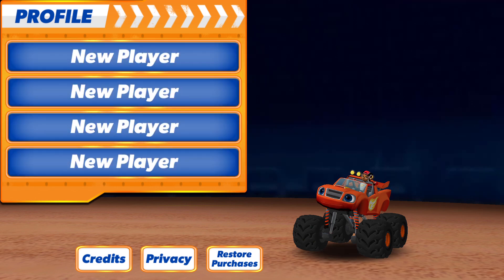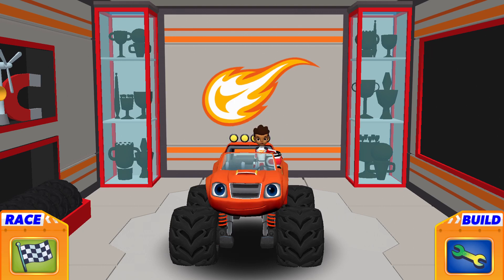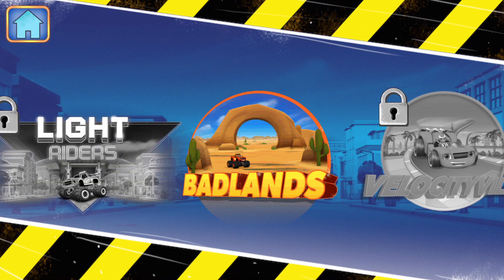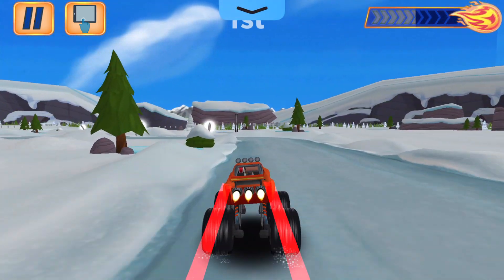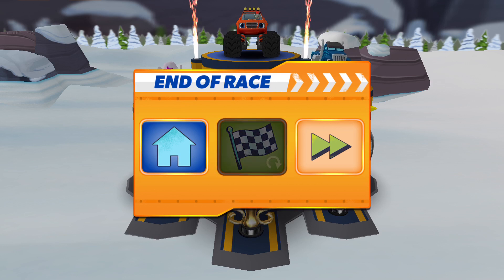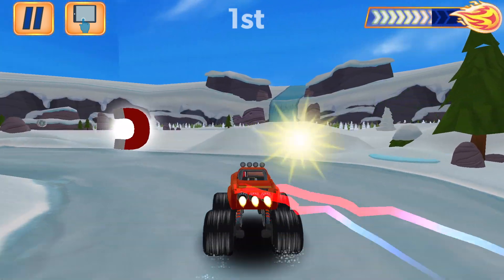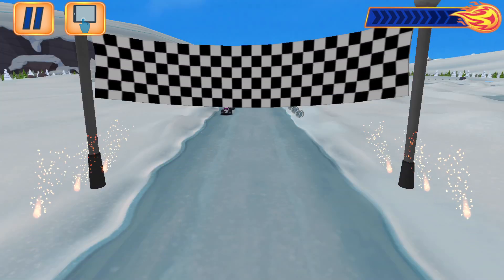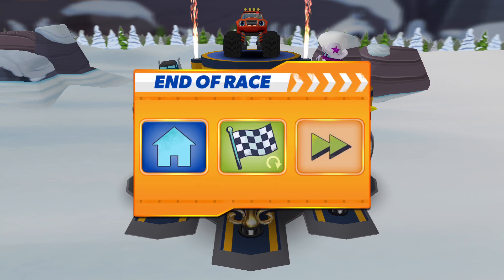Blaze & the Monster Machines - Action Truck Racing with Blaze! - Nickelodeon Kids Games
Each mode encourages children to apply critical thinking skills and explore scientific principles, including acceleration, adhesion, force, traction, velocity, reflection, and more!

• Power ups

• 2 different driving controls – Tilt and Swipe

• 15 levels that progress in difficulty (105 in total)

• Create and edit tracks along the way!

Blaze and the Monster Machines collects personal user data as well as non-personal user data (including aggregated data).

User data collection is in accordance with applicable law, such as COPPA. User data may be used, for example, to respond to user requests; enable users to take advantage of certain features and services; personalize content and advertising; and manage and improve Nickelodeon's services. For more information regarding Nickelodeon’s use of personal user data, please visit the Nickelodeon Group Privacy Policy below. Our Privacy Policy is in addition to any terms, conditions or policies agreed to between you and Apple, Inc., and Nickelodeon and its affiliated entities are not responsible for Apple's collection or use of your personal user data and information. Additionally, this App may use “local notifications.” Local notifications are sent directly from the App to your device (you don’t need to be connected to the Internet) and may be used to notify you of new content or events within your App, among other reasons. Use of this app is subject to the Nickelodeon End User License Agreement.

Blaze and the Monster Machines offers in-app purchases and charges real money for additional in-app content. You may lock out the ability to purchase in-app content by adjusting your device’s settings.

You may have set up your Apple ID password to keep you logged on for 15 minutes after an initial in-app purchase. If so, additional purchases won’t require a re-entry of the password during this 15 minute interval. This is a function of how you set up your account and not within our control.

For users residing in the EU, Blaze and the Monster Machines may include the use of persistent identifiers for game management purposes and installation of this app constitutes your permission to such usage of persistent identifiers for all users on your device.

The End User License Agreement for this app includes arbitration for disputes – see FAQs